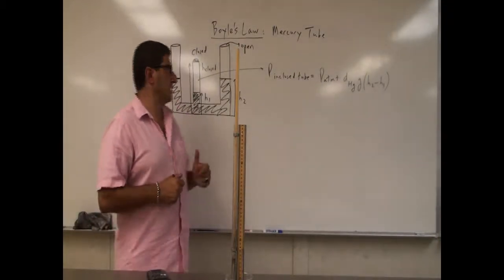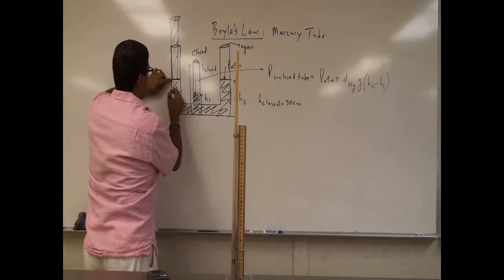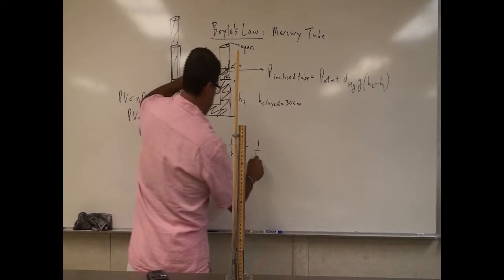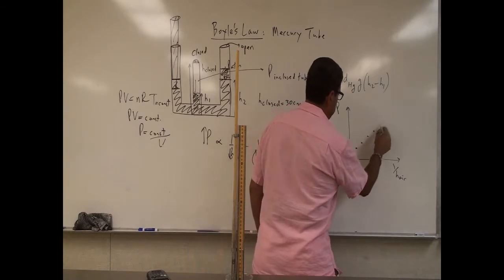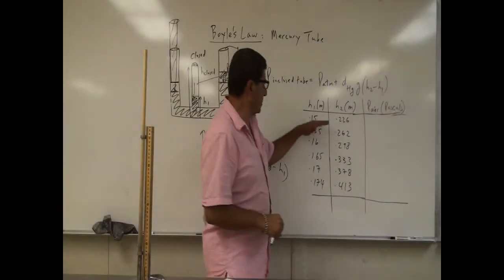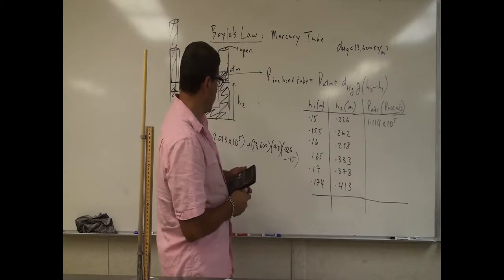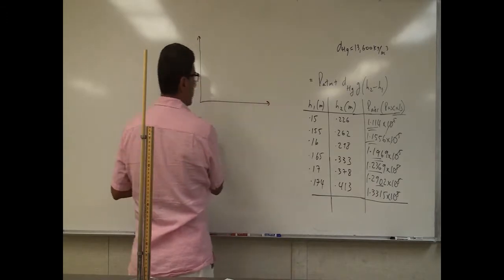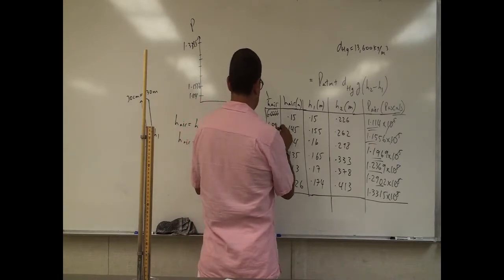Boyle's Law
This video illustrates how Boyle's Law can be proved using a set of tubes containing mercury and plotting the Pressure of the Air in the closed tube as a function of the Reciprocal of the Height of the mercury in the closed tube.